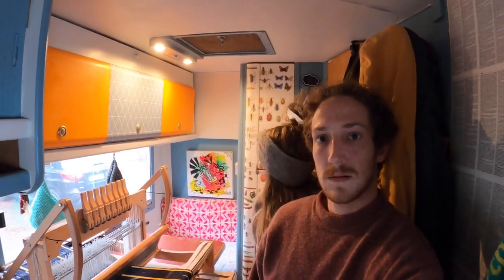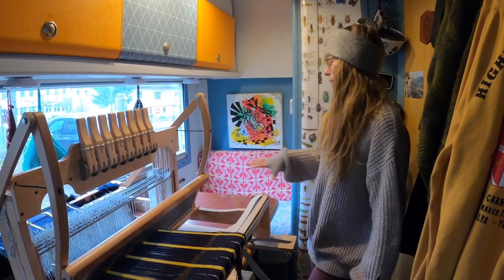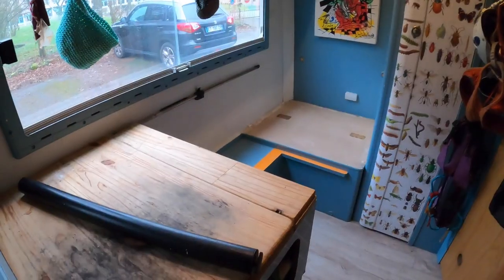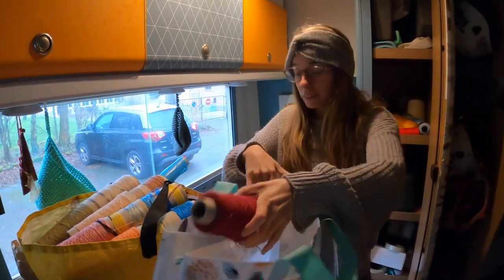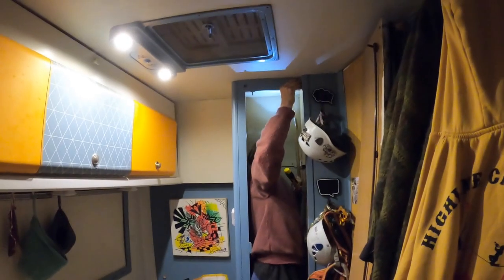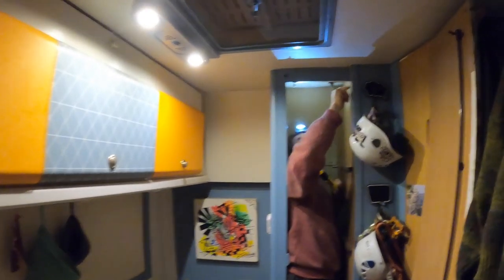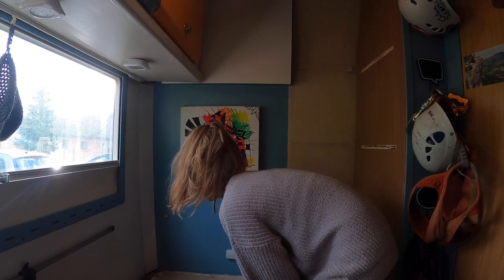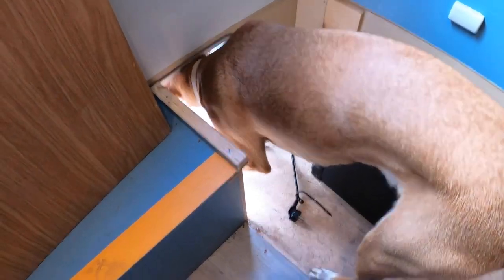Renovating our OLD CAMPER | RV RENOVATION | PART 1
Hey guys ! This week we're showing you our ongoing renovations in the van. We decided to re-do the back of the van to create a space that is more practical and useable. So here is part 1 of our RV RENOVATION on a budget STEP BY STEP.

♥ Support Us ♥️

Charlotte's hand woven, hand made bags and purses

Check out our blog for more insight in to our travels

Our favourite products

What we film on
Our go to camera
Accessories
Dog harness mount
Gopro selfie stick

Dust pan & brush/broom
Coffee maker
My favourite stove teapot
Natural soap
Essential tools

Kitchen essentials
Chopping board
A good knife [WE HIGHLY RECOMMEND]
A trivet
Dish drying mat
Cast iron skillet